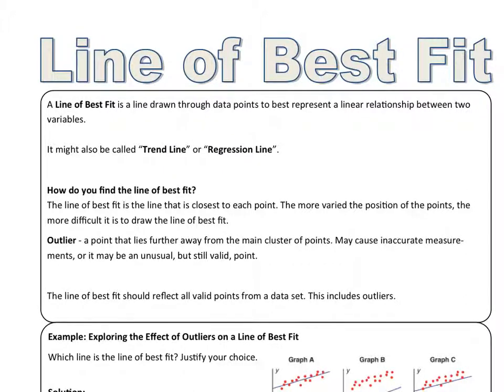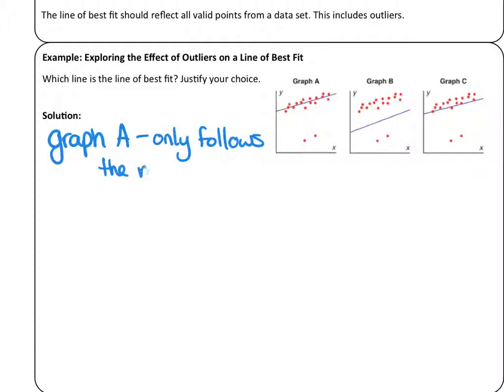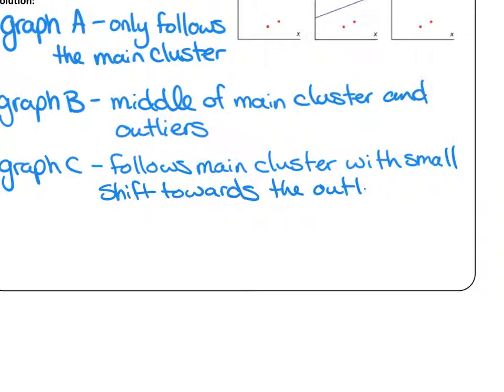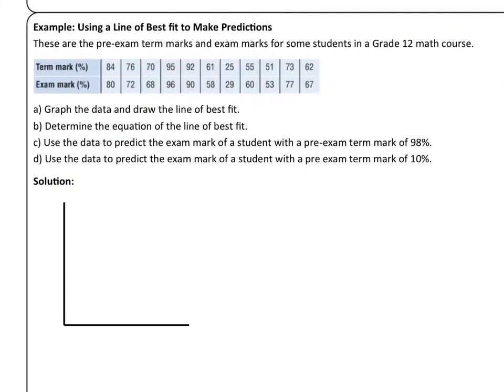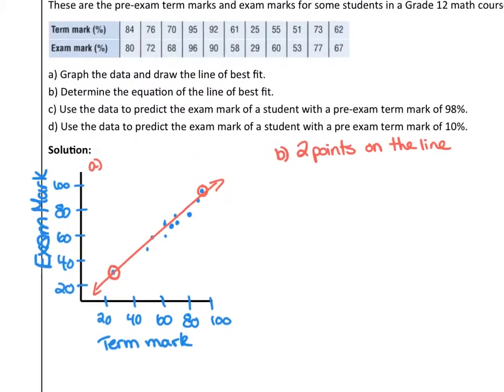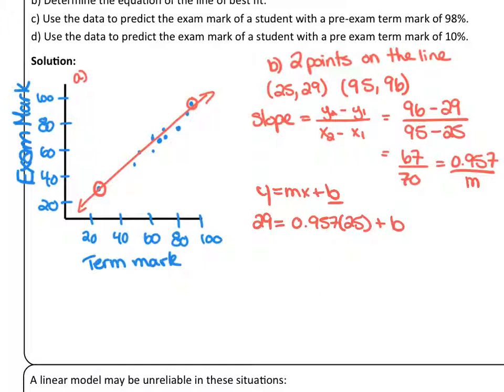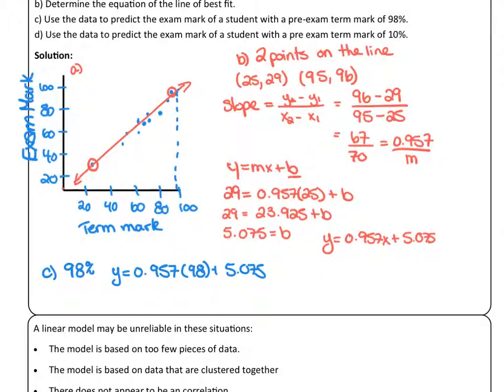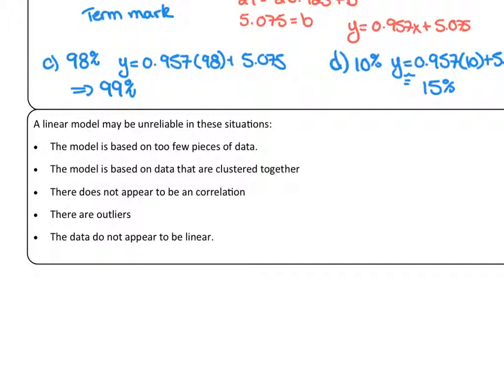Line of Best Fit